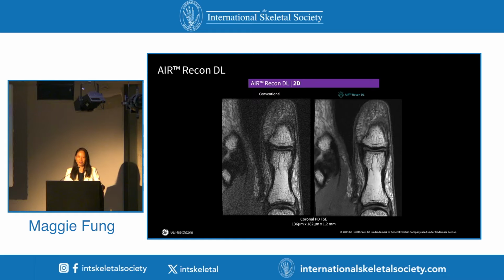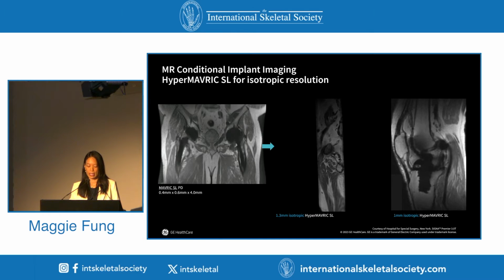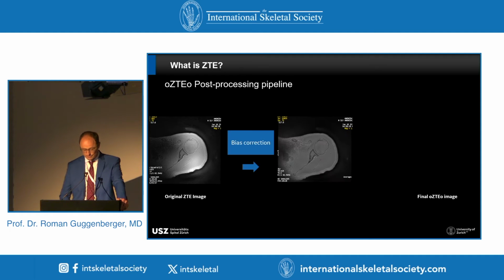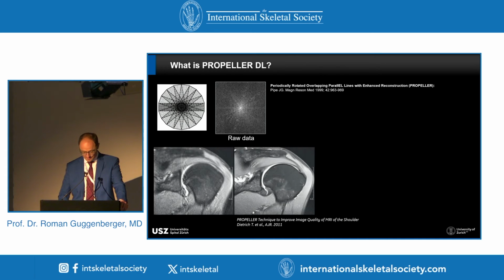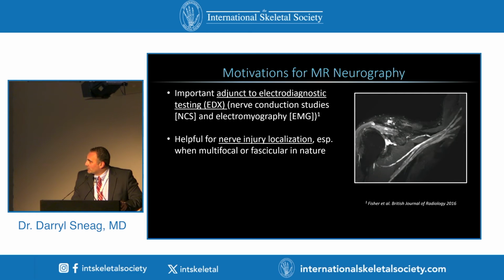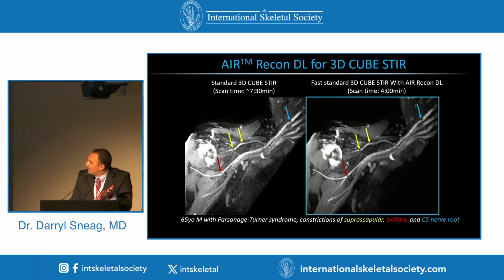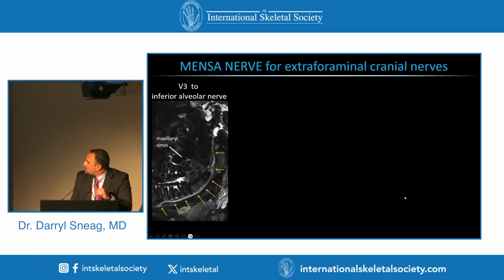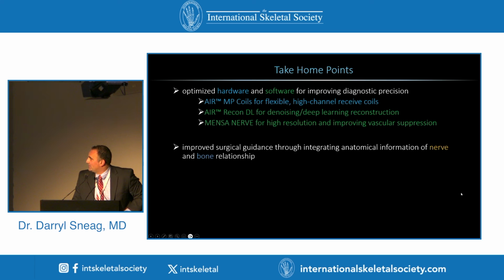GE HealthCare 2023 International Skeletal Society Lunch Symposium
Learn how GE HealthCare is Connecting the Orthopaedic Care Pathway with SIGNA MR -- from Maggie Fung, Director - Musculoskeletal MR, GE HealthCare; Prof. Dr. Roman Guggenberger of University Hospital Zurich and Dr. Darryl Sneag of the Hospital for Special Surgery -- who spoke at the 2023 International Skeletal Society Joint Meeting in London.